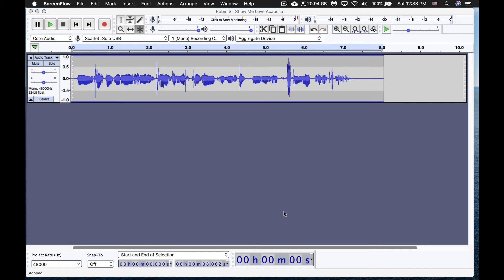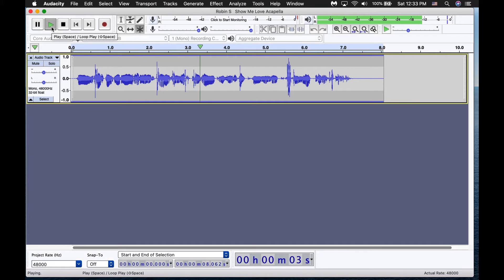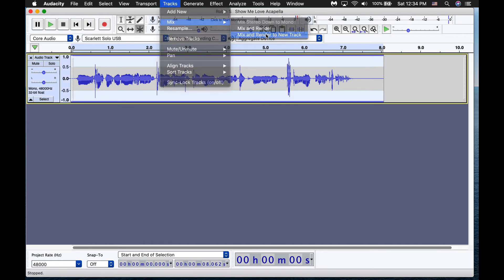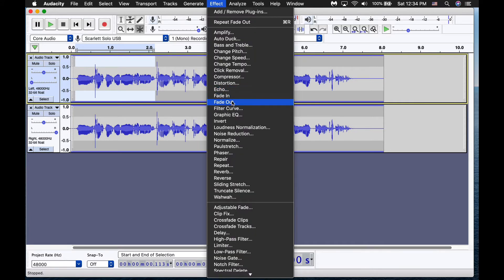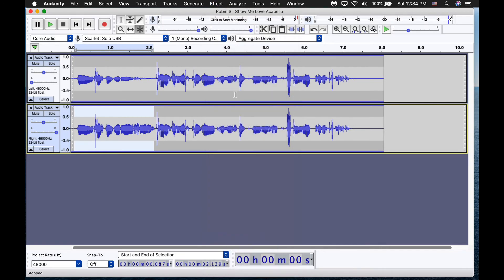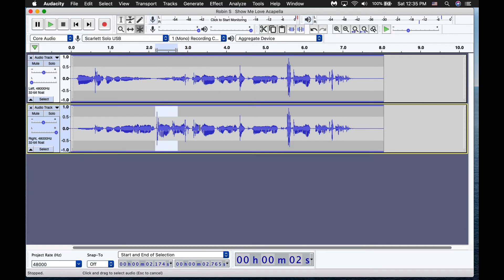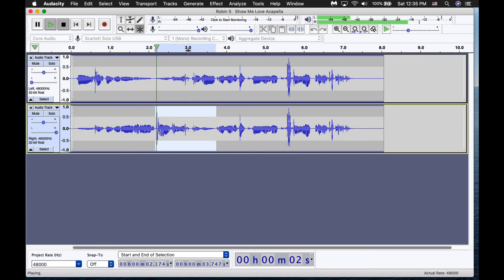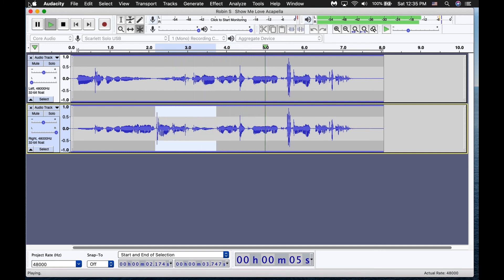Doppler Effect/Panning in Audacity Tutorial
Here's how to get that Panning/Doppler effect in Audacity (since audacity does not allow for automation).

1) Select/highlight entire audio track
2) Go to Tracks drop down menu/Mix/Mix and render to new track
3) Slide the pan slider hard left. Then, on your new track, slide the pan slider hard right
4) Go back to the original track, highlight section, go to effects drop down menu and FADE OUT
5) go to new track below then select the same time stamp area and highlight, go to a fax drop-down menu and choose FADE IN
6) Repeat the process but in opposite fade in and fade out directions as desired throughout the audio